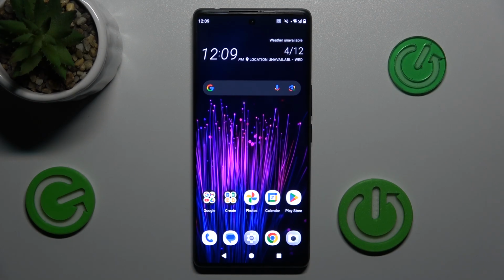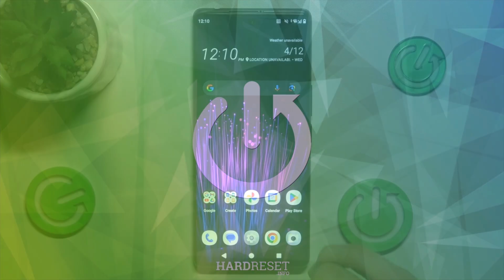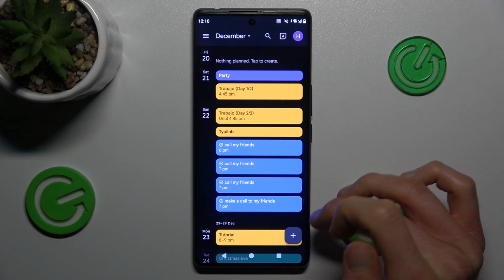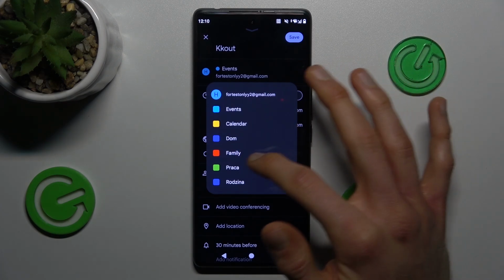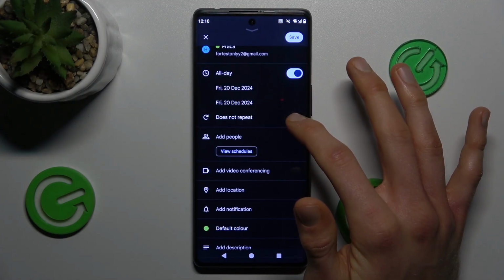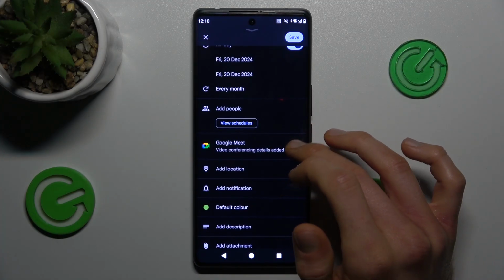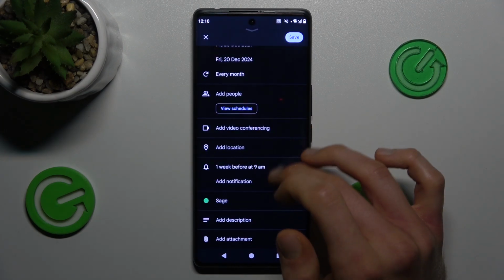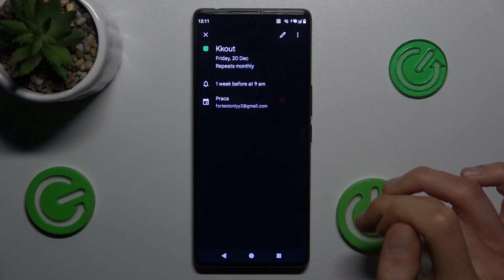How to Add Event to Calendar on HTC U24 Pro | Manage Calendar Features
In this guide, learn how to add events to your calendar on the HTC U24 Pro. Keep track of your appointments, reminders, and important dates with this easy step-by-step process.

Questions:

How can I add an event to the calendar on my HTC U24 Pro?
Can I set reminders for events added to my calendar on the HTC U24 Pro?
How do I manage calendar settings on my HTC U24 Pro for better organization?